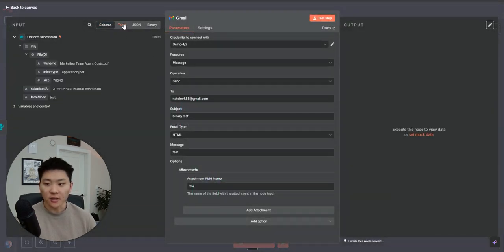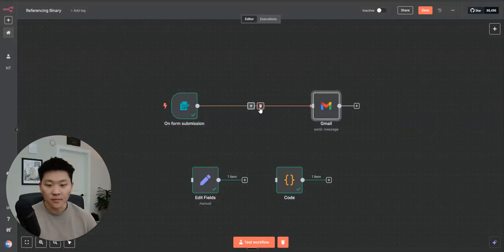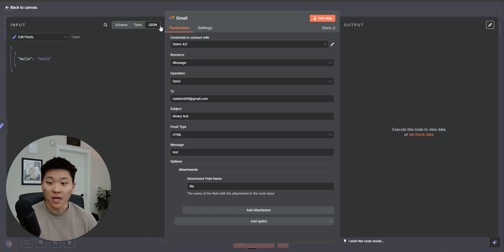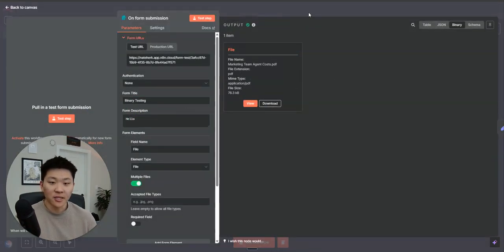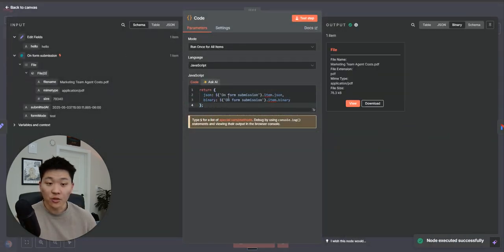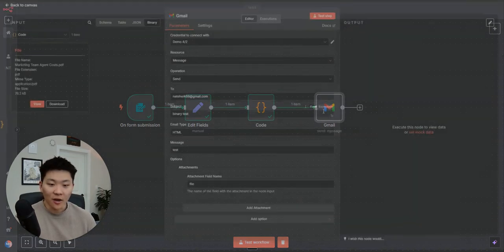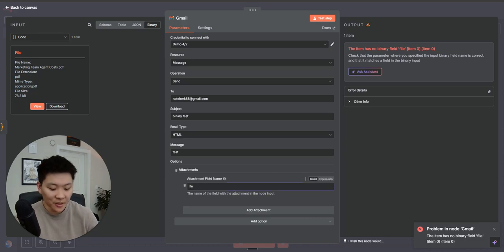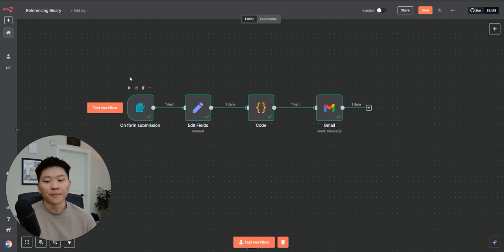04-09 Referencing Binary Files